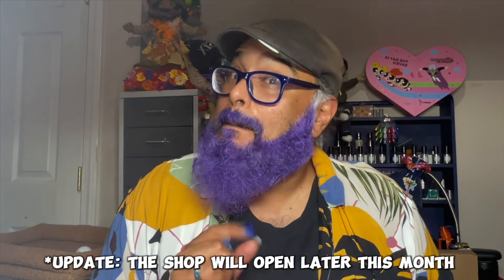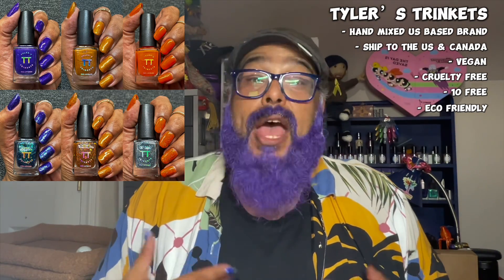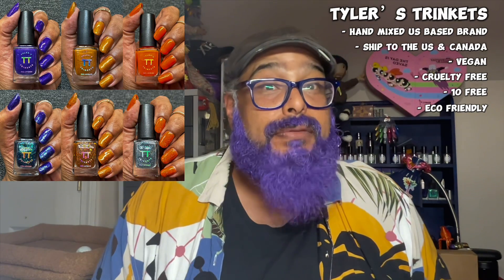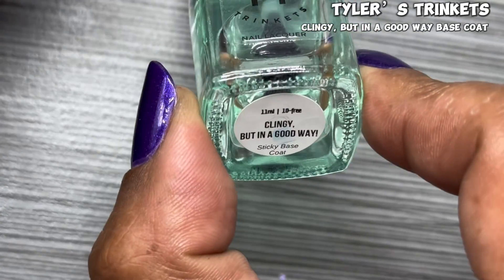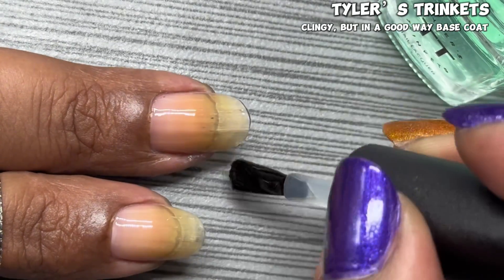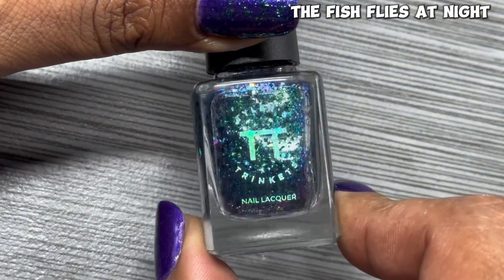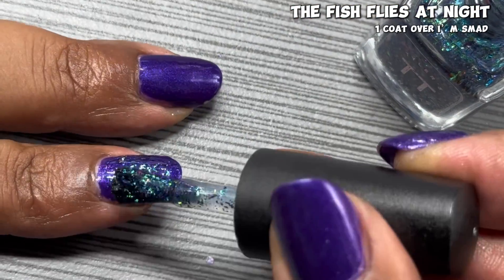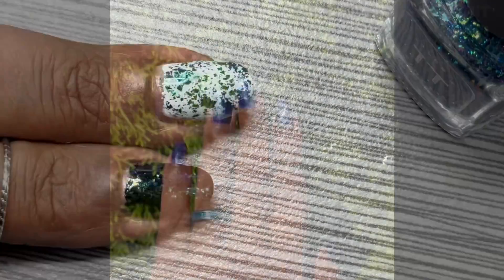TYLER’S TRINKETS - A Year In The Life July/Aug/Sept Swatch & Review || Nailed It Guys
📺 Tyler Trinkets shop is opening back up soon and I have for you a swatch & review for the July, August and September Gilmore Girls inspired A Year in the Life monthly released collection. Check out these 3 polishes and each of the toppers that are paired with them.
[The polishes featured into today's video were sent to me as paid PR for Tyler Trinkets website and socials.

🇺🇸 Tyler’s Trinkets is a US based brand, hand mixed in NH. Their polishes are in 11ml bottles, they are 10 Free, Cruelty Free & Vegan. They only offer US shipping at this time

🛍️  Tyler’s Trinkets shop will reopen around September 15th or soon after. Follow Tyler Trinkets Socials for more info. Each polish is priced between $10-$12 for 11ml bottles.

TIME STAMPS
00:00 Title Card
00:07 Intro
01:19 A Year In The Life Collection
01:44 Tyler’s Trinkets
02:22 Disclures
03:31 Clingy, But In A Good Way Sticky Base Coat
03:58 July ‘24 - I’m Smad!
04:46 TT Quick Dry Top Coat
05:46 July ‘24 The Fish Flies At Night (topper)
07:30 August ‘24 - Copper Boom
09:13 August ‘24 - Coffee, Coffee, Coffee (topper)
11:07 September ‘24 - I’m in Es-Ca-Row!
12:55 September ‘24 - Big, Fat, Happy Sunshine Day (topper)
14:40 My Thoughts
15:00 Pricing
15:51 Top Picks
17:01 Like, Comment & Subscribe
17:50 Outro